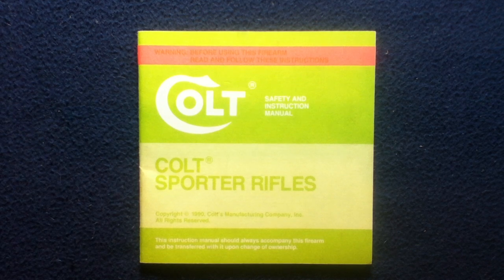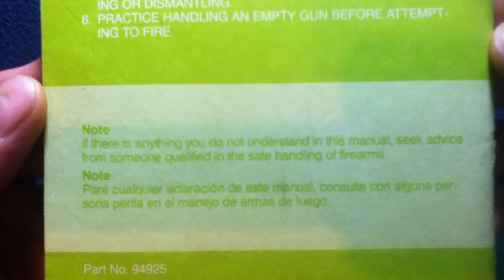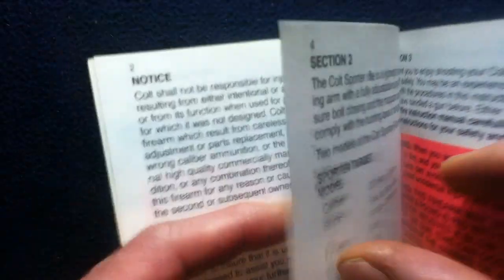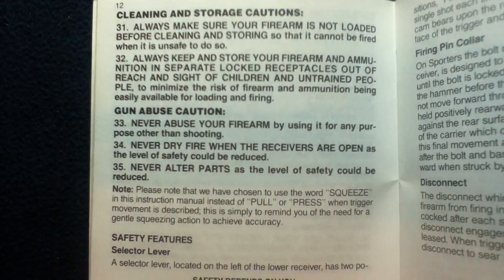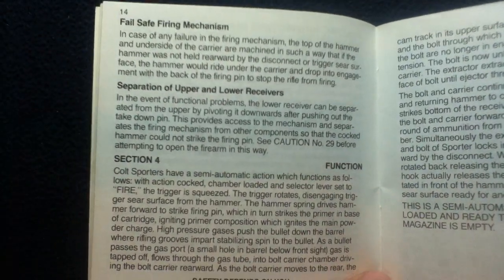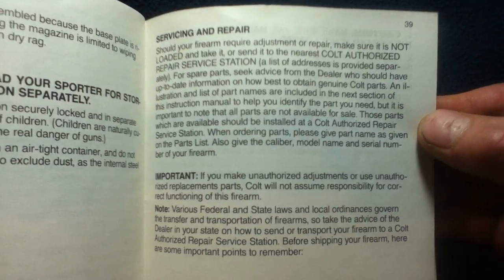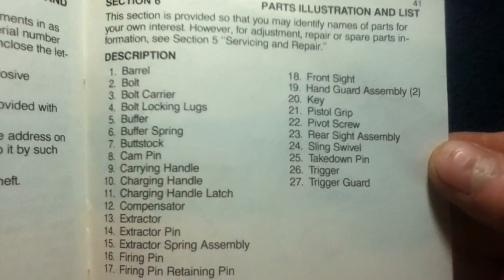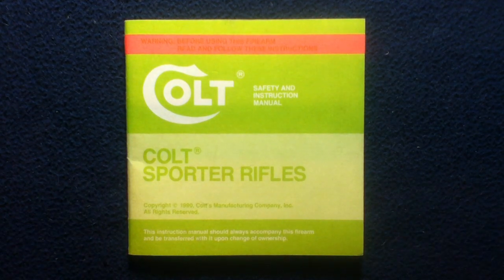BOOK REVIEW: COLT SPORTER RIFLES. SAFETY AND INSTRUCTION MANUAL 1990